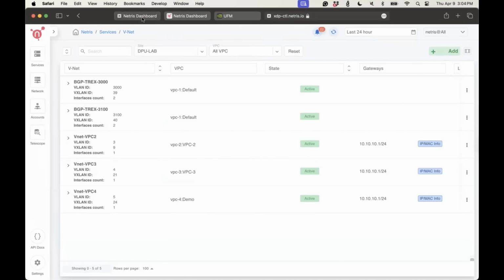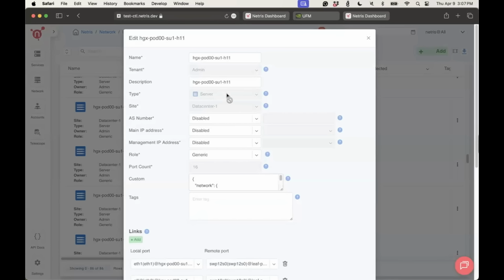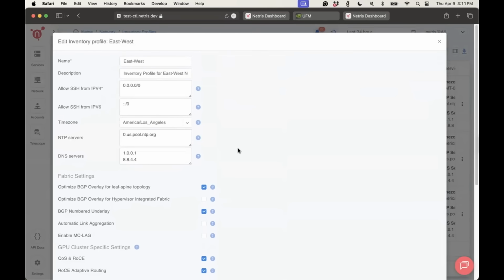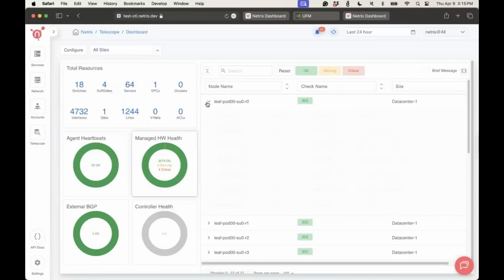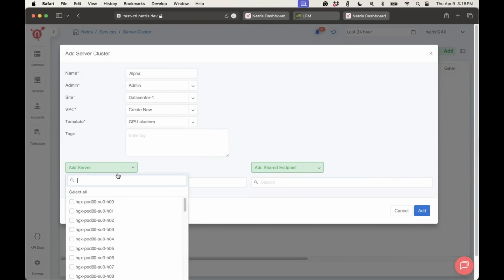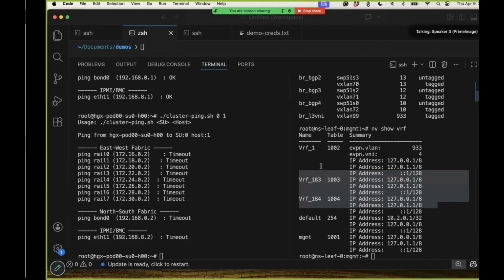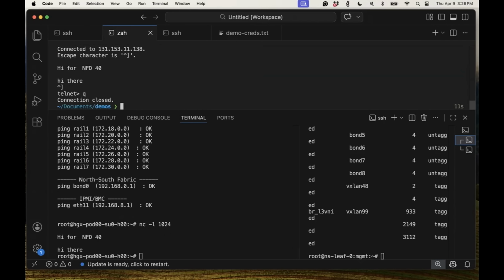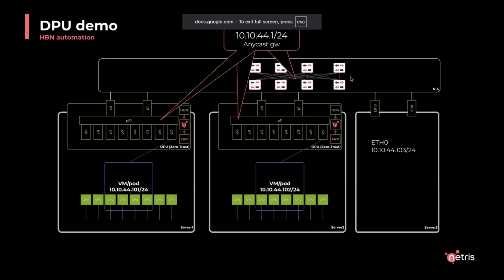Netris Day Zero Demo with Alex Saroyan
This presentation provides a technical demonstration of the Netris controller's capabilities in automating and simulating large-scale AI networking environments. The demonstration highlights the platform's Day Zero functionality, where network engineers can model complex topologies and validate designs before physical hardware even arrives. By utilizing Terraform and the Netris CloudSim, Saroyan illustrates how a controller can generate a digital twin of a 64-GPU cluster, defining inventory, topology, and IP address management (IPAM) for both front-end and back-end fabrics. This proactive approach allows teams to export cable maps and labels in advance, ensuring that the physical rollout is guided by a pre-validated, consistent architectural model.

The simulation phase reveals a distributed architecture where Netris agents are deployed to each virtual switch to handle configuration generation and real-time monitoring. Saroyan emphasizes that the central controller does not store or push static configuration files. Instead, the agents autonomously generate and apply the necessary code based on the modeled intent. This object-oriented approach eliminates the need for traditional configuration backups, as a replaced switch can simply re-generate its own configuration upon joining the network. The demo shows the system identifying wiring inconsistencies and automatically configuring BGP sessions and LACP bonding, effectively transforming raw hardware into a functional multi-tenant fabric with high visibility into the health and connectivity of every link.

In the final portion of the demonstration, Saroyan showcases the platform's multi-tenant consumption model and its advanced integration with NVIDIA Bluefield DPUs. Using a server cluster template, he demonstrates how a consumer can provision isolated bare-metal environments (VPCs) with overlapping IP addresses in minutes, while the network engineer maintains control over the underlying L2/L3 VPN constructs. The demo concludes with a physical lab test involving hardware-accelerated host-based networking. By extending the EVPN-BGP control plane directly to the DPU, Netris enables seamless, wire-speed communication between bare-metal servers and virtual machines. This comprehensive automation workflow, extending from initial modeling to elastic IP provisioning and hardware-accelerated virtualization, illustrates Netris's ability to simplify the entire lifecycle of high-performance AI infrastructure.

Presented by Alex Saroyan, CEO and Co-Founder. Recorded live at Networking Field Day 40 in San Jose on April 9, 2026. for more information.